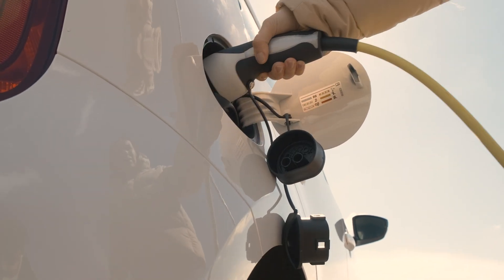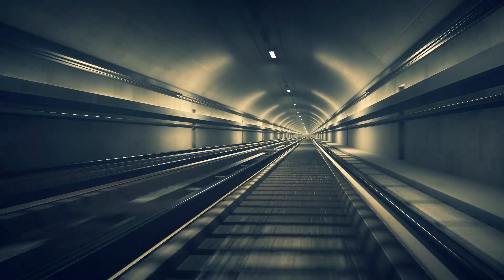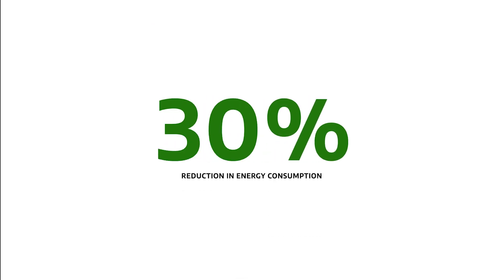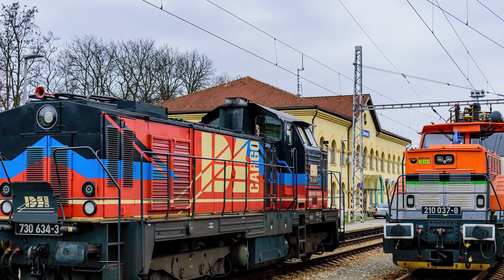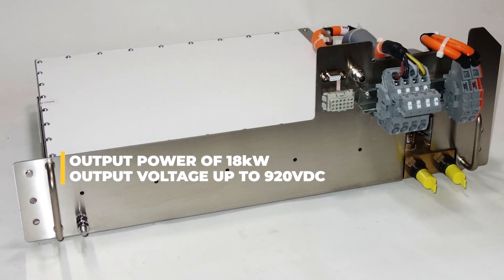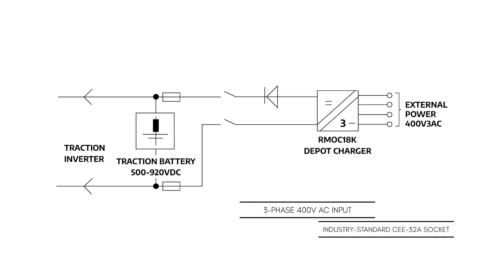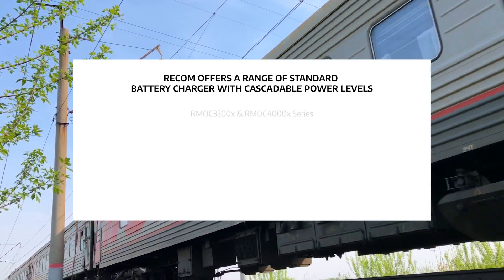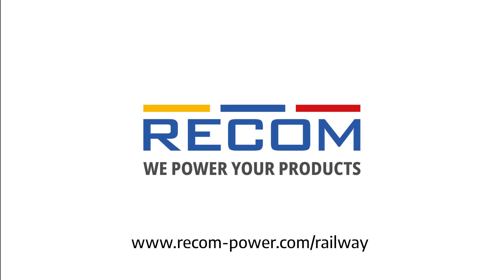Designing Power Supply Solutions for Hybrid Locomotives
Since going all-electric requires fully electrified railroads, which often aren’t available in train shunting yard or on sidetracks, many rail operators are turning to a hybrid model. Watch this video to learn how RECOM is providing battery charger solutions for large cargo rail operators in the process of switching to hybrid shunting locomotives.

For example, RECOM’s PCS division modified their RMOC18k, originally designed for on-highway vehicle batteries, to meet railway standards. The RMOC18k can generate output power of 18kW with output voltage ranging up to 920V DC with 3-phase 400V AC input supplied from the industry-standard CEE 32A socket.

RECOM also offers a range of standard battery chargers with cascadable power levels for rolling stock and locomotives. Watch to learn more.